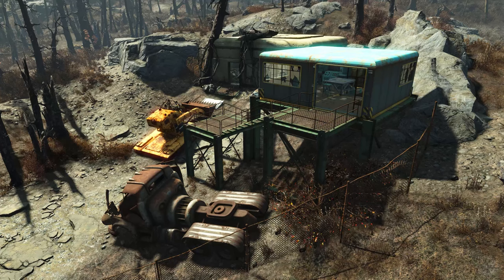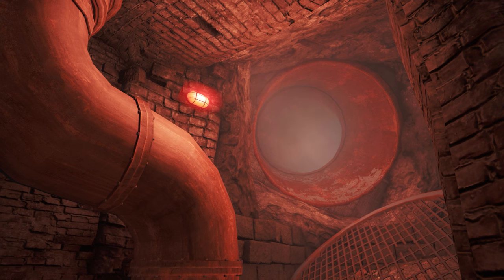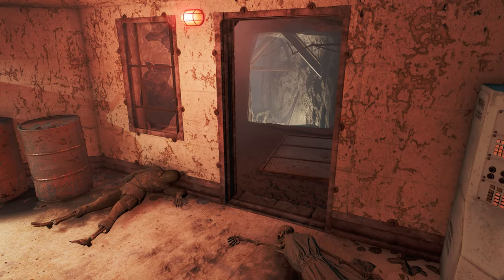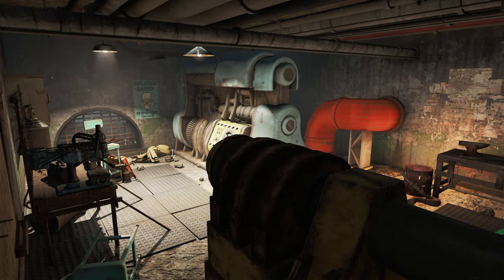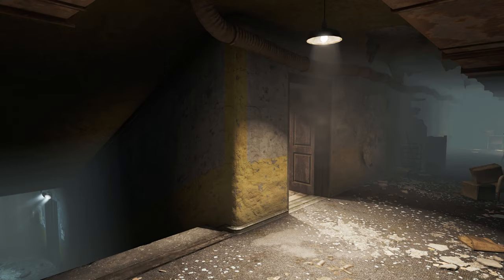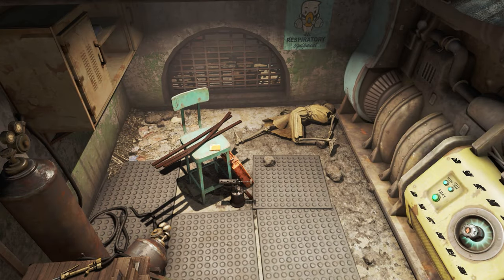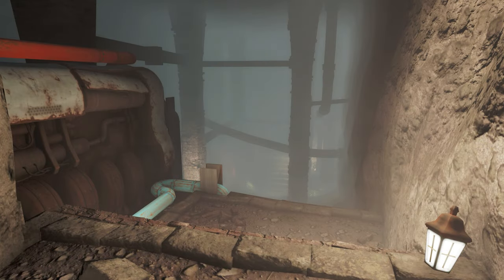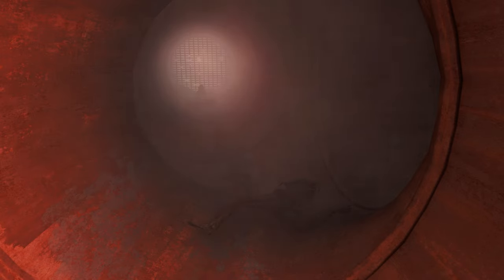Fallout 4 Lore - What Happened at the Boston Mayoral Shelter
This video covers the story of the Boston Mayoral Shelter where the last mayor of Boston ended his days.